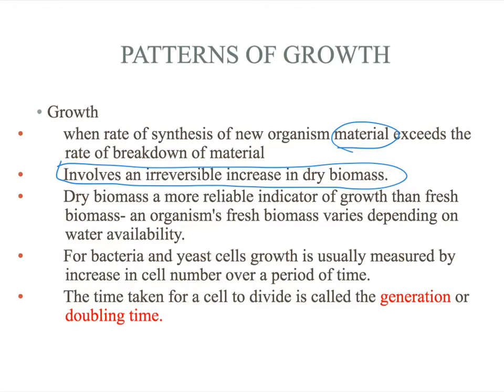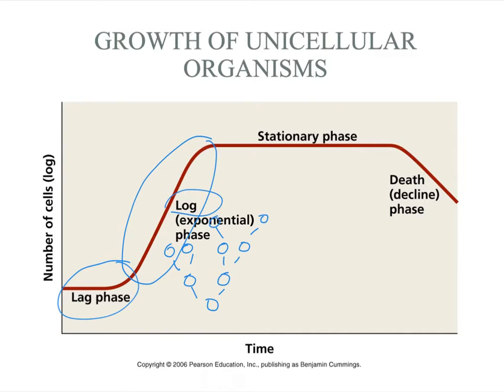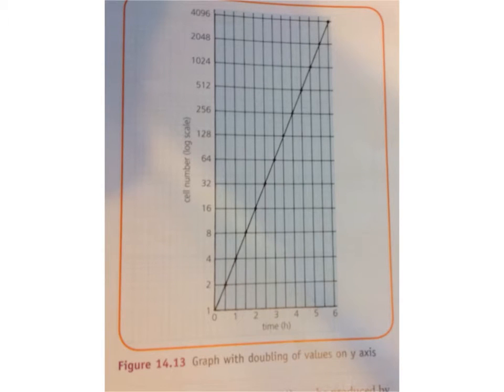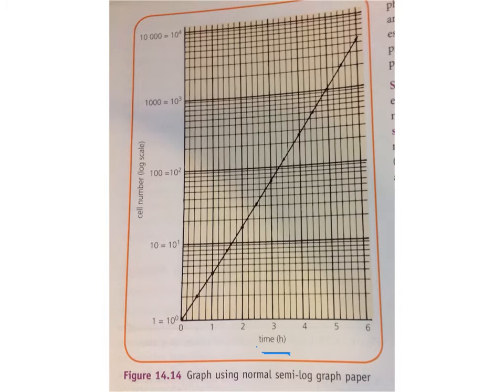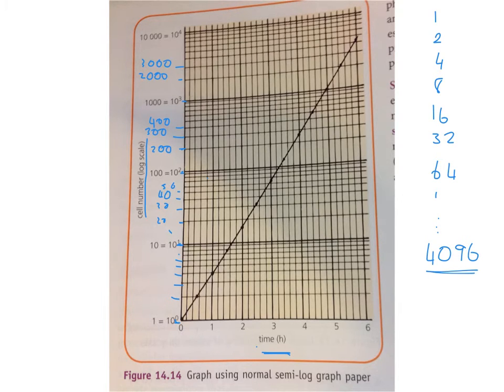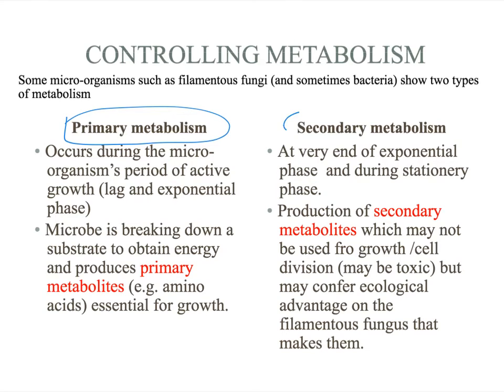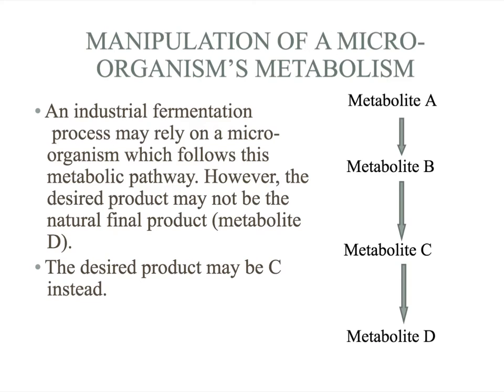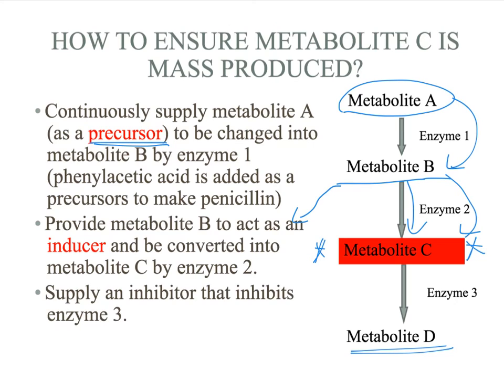Higher Biology key Area 2 6 Growth and Metabolism microorganisms video 2